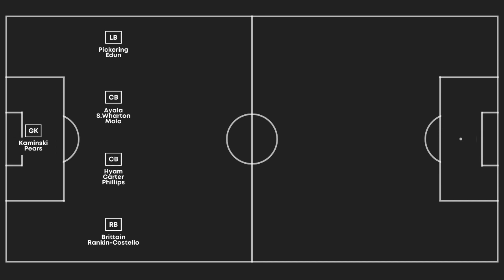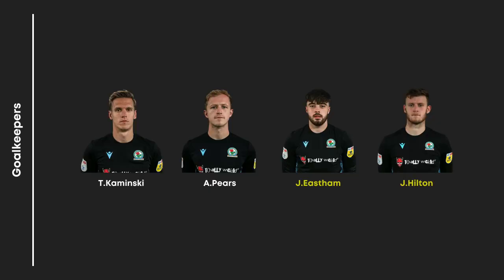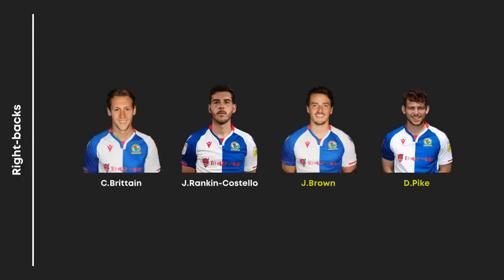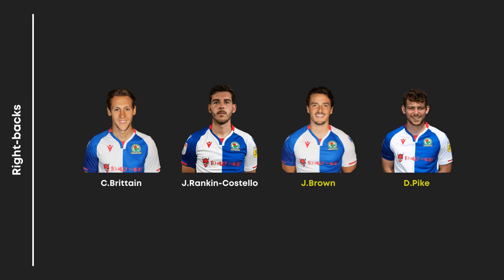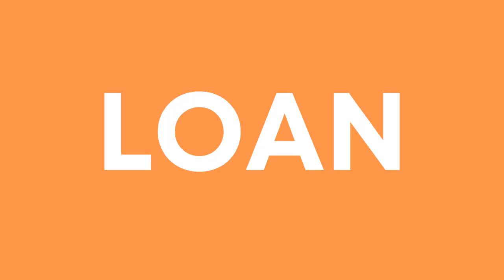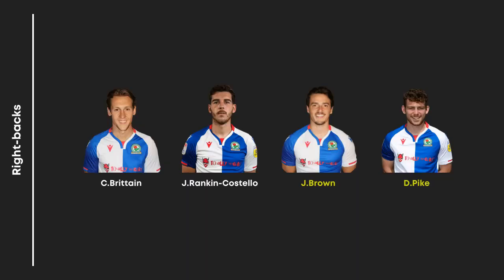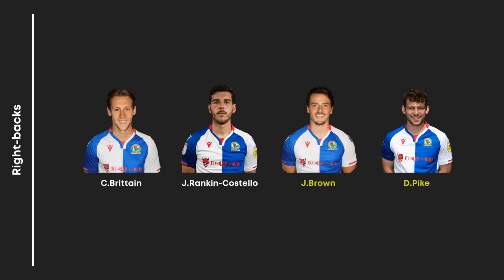KEEP, SELL OR LOAN - GOALKEEPERS AND DEFENDERS! JANUARY TRANSFER WINDOW EDITION! | Rovers Chat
Welcome to the Rovers Chat YouTube Channel, proudly partnered with Blue Rose Capital.

Rovers Chat is delighted to be supporting the Sporting Memories charity for the 2022-23 season. If you would like to donate to this wonderful cause, please visit our donation